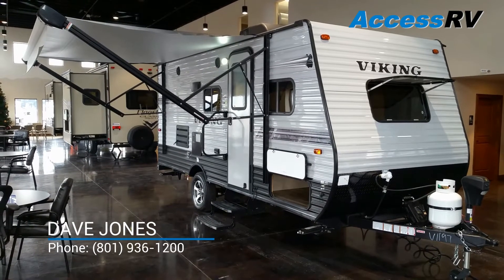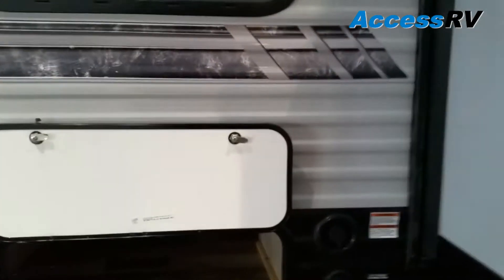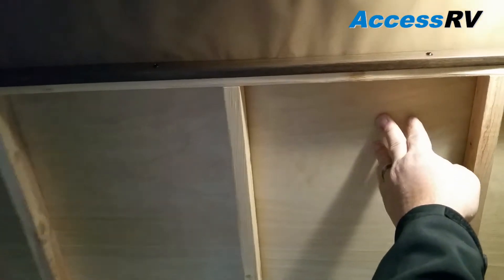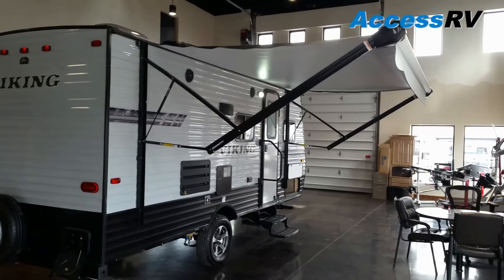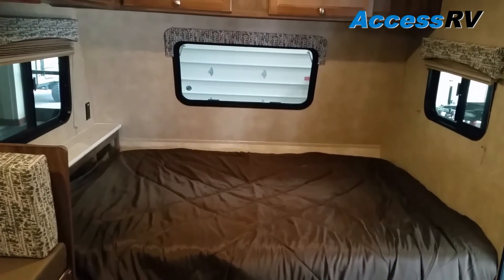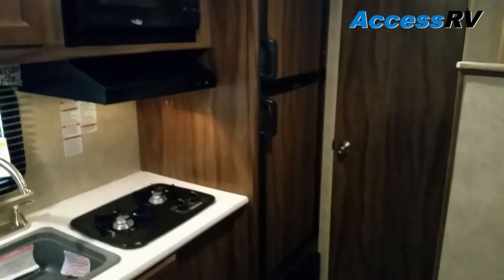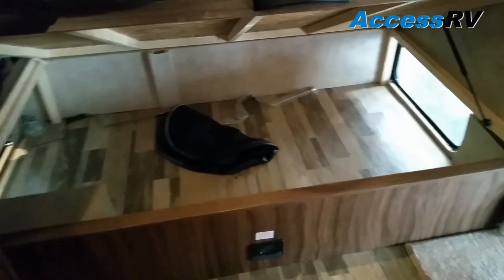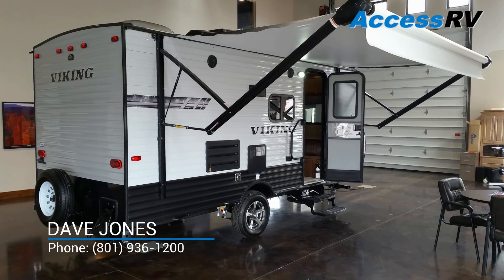2019 Viking 17BHS Travel Trailer Walkthrough